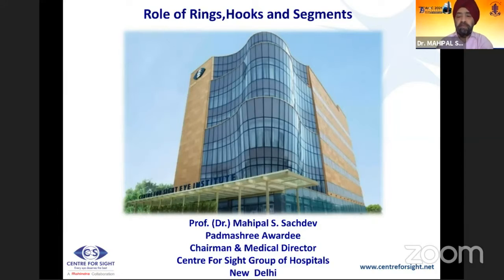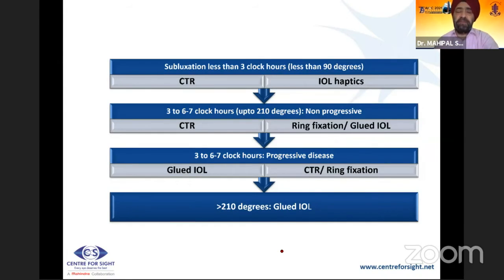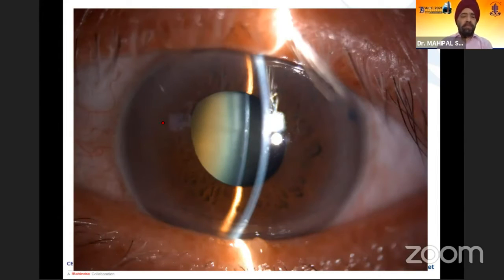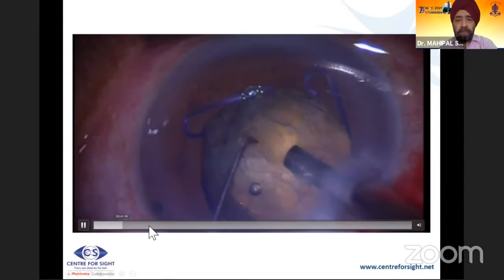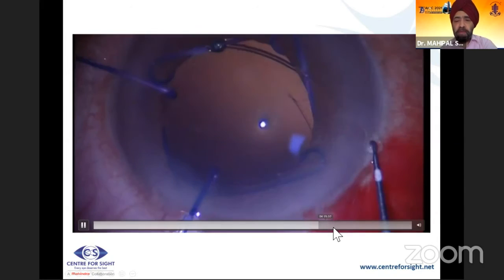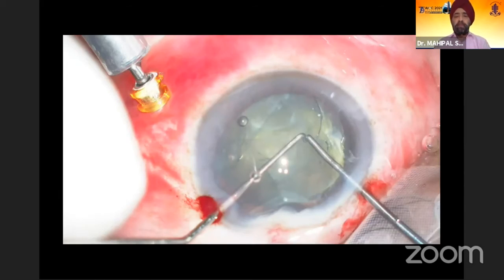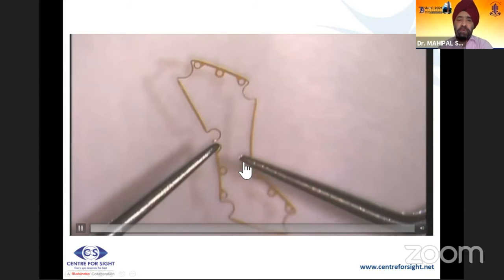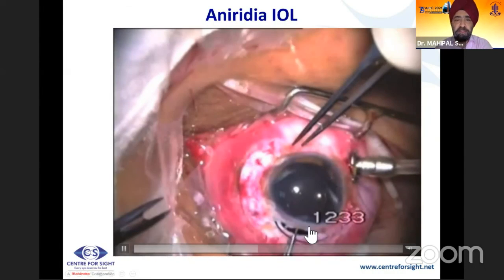AIOC2021 - GP10 - Topic - Dr. MAHIPAL S SACHDEV - Role of Rings,Hooks and Segments